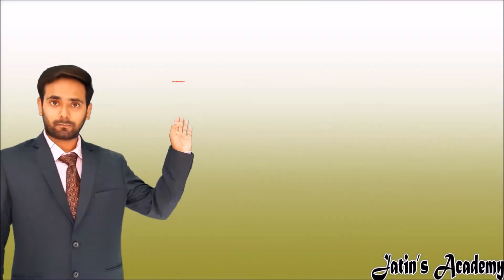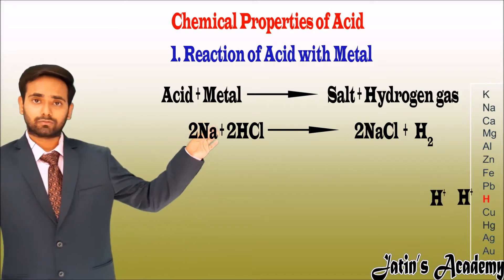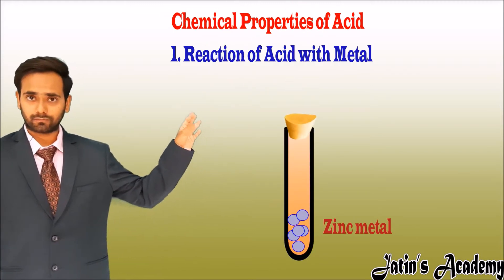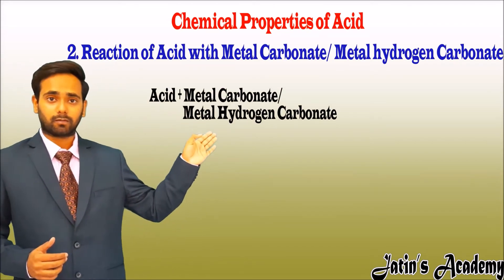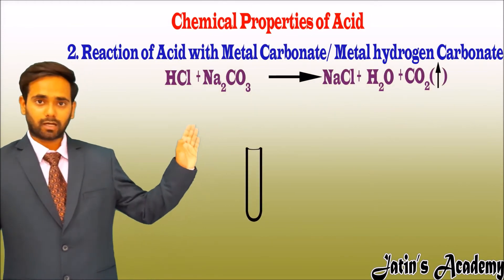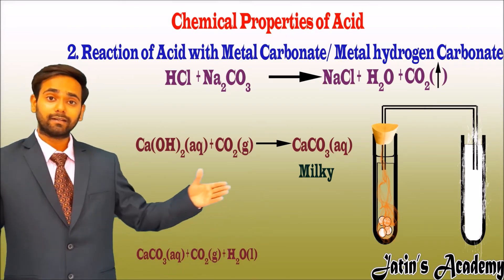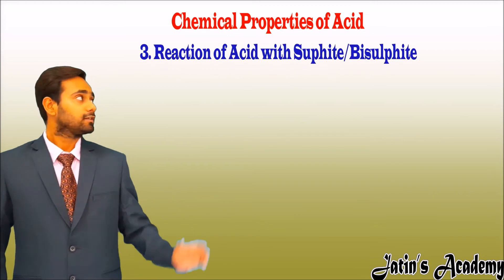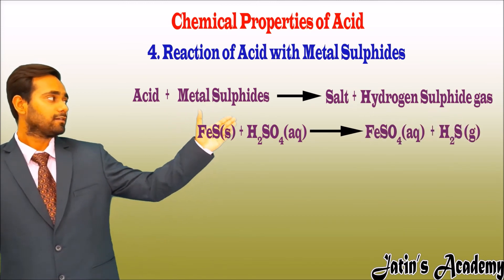Chemical properties of Acids Chapter 2 chemistry Acids,Base and Salt-Animated Videos Jatin Academy